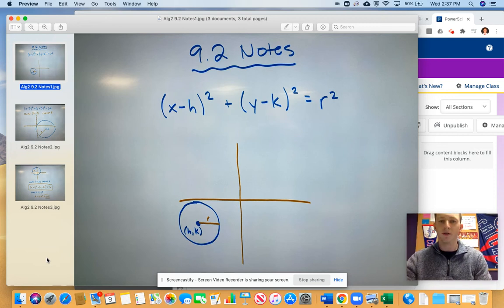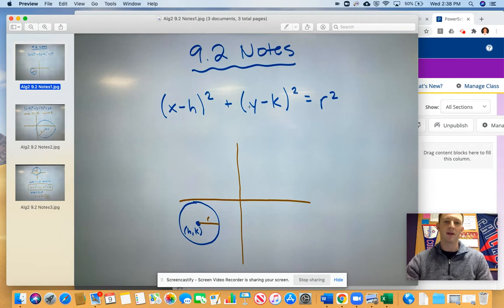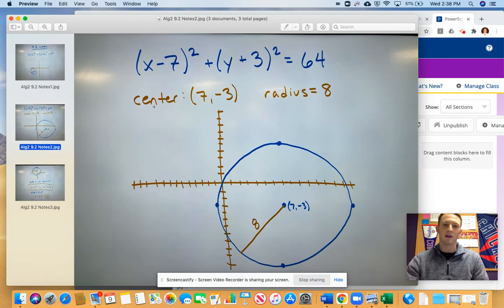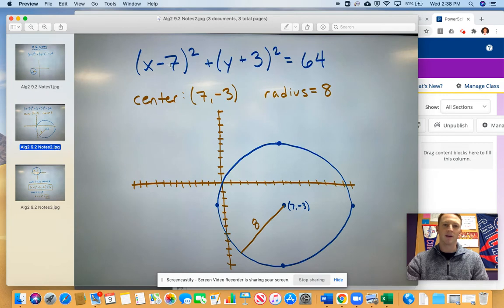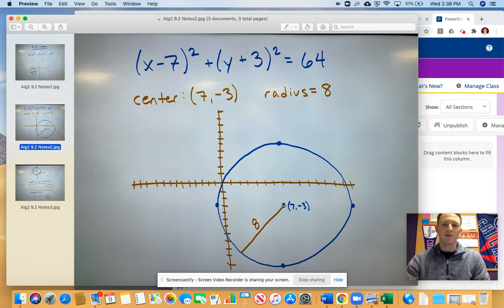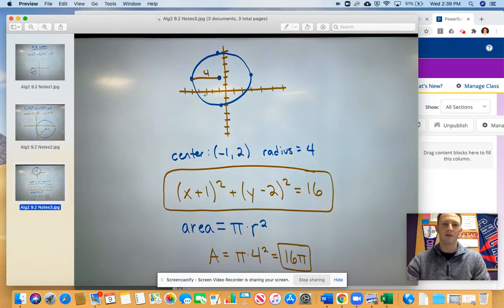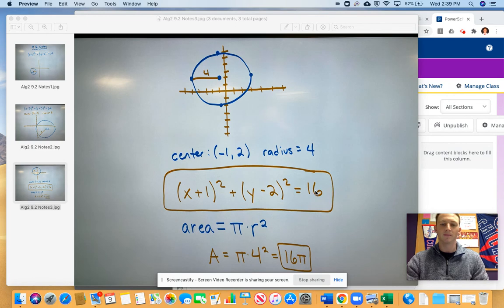Alg2 9.2 Notes Video